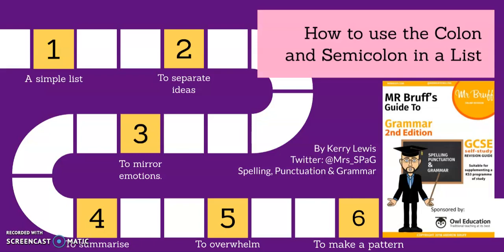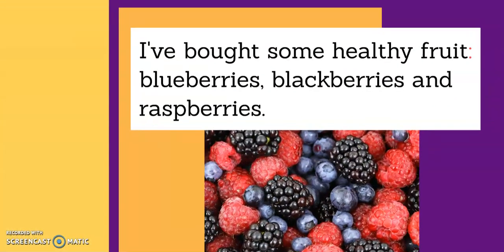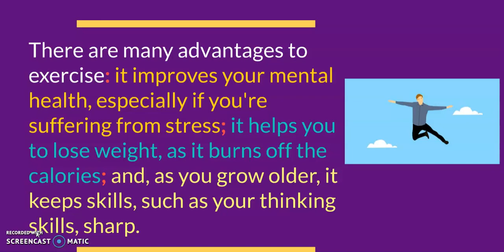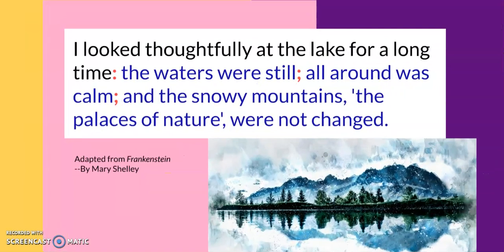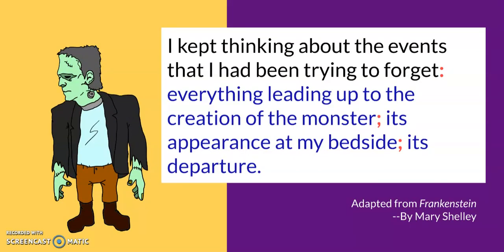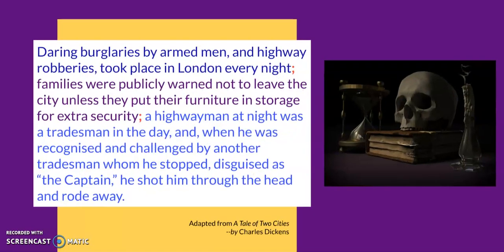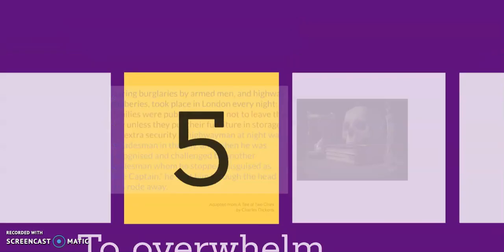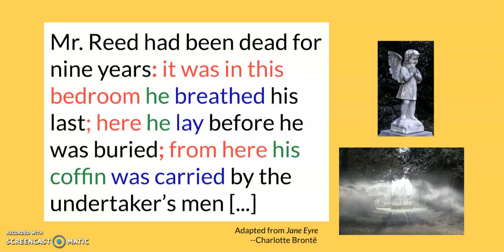The Colon and Semicolon in Lists